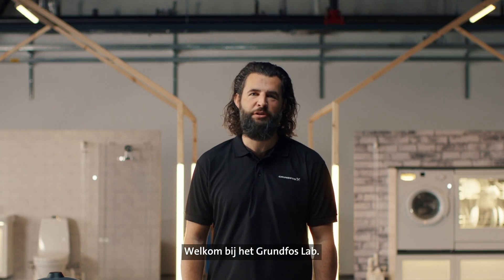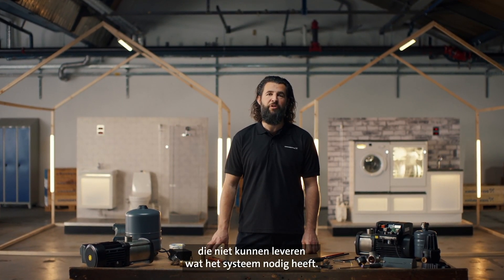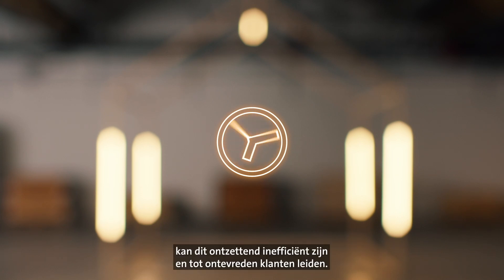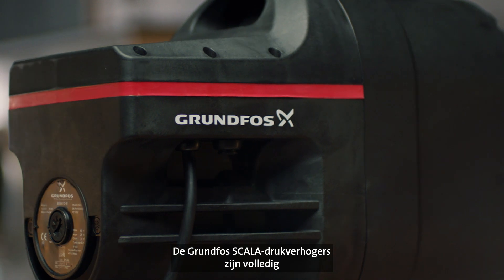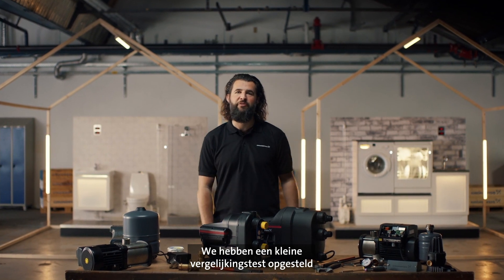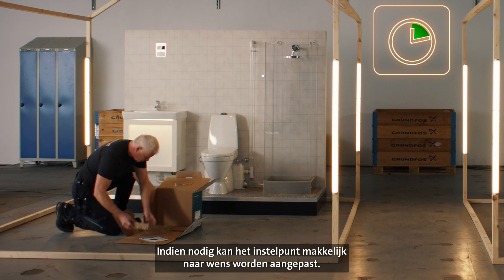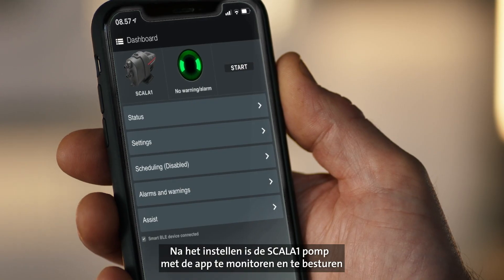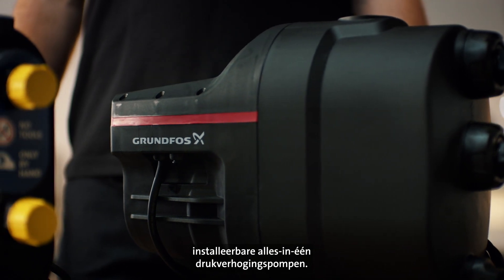Grundfos Home Boosting - SCALA drukverhogers eenvoudig installeren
Van klein tot groot, Grundfos heeft voor elke klus de juiste oplossing om de waterdruk in huis te verhogen. Met de Grundfos SCALA2 is er nooit meer lage waterdruk in huis, ook wanneer er meerdere kranen tegelijk openstaan. Zelfs de grootste regendouche vormt geen enkel probleem. In deze video leggen we uit hoe eenvoudig de SCALA te installeren is.

Voordelen Grundfos drukverhogers:
• Perfecte waterdruk in huis
• Hoog comfort met weinig geluid
• Zeer eenvoudige installatie
• Laag energieverbruik
• Compact formaat voor installatie in krappe ruimtes

Ontdek nu ook de kracht en het comfort van een Grundfos Better Home Boosting System zoals de SCALA2.

Direct aan de slag?
Selecteer en dimensioneer dan super snel de juiste drukverhogingspomp met de handige Grundfos selectiegids

GRUNDFOS FOR INSTALLERS:
Op de hoogte blijven van het laatste nieuws over producten, toepassingen, ECADEMY trainingen en tips & tricks zoals het gebruiken van onze handige apps?
Sluit je dan hier aan bij onze Nederlandse updates van Grundfos for Installers!